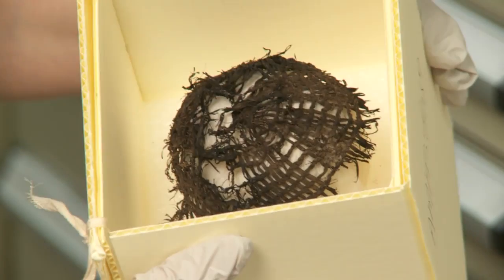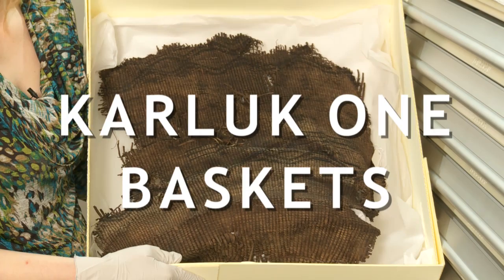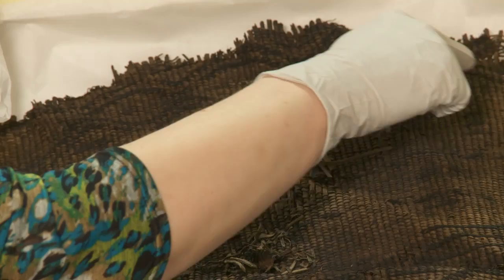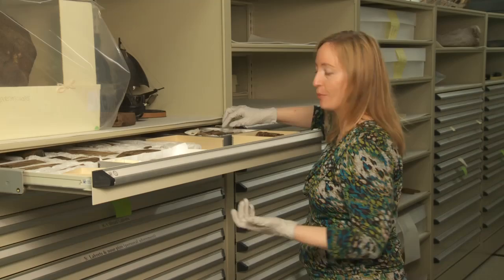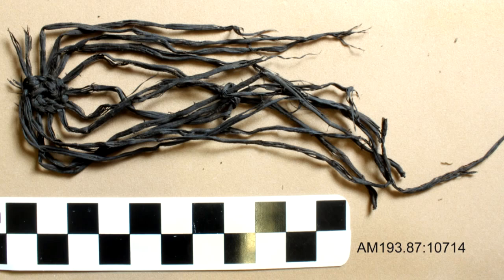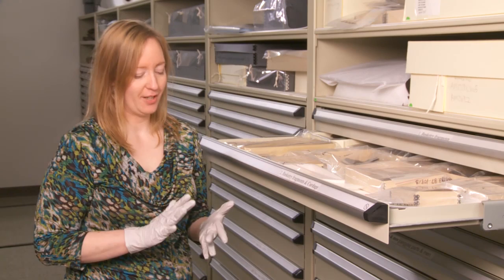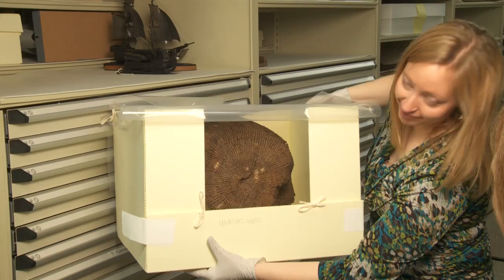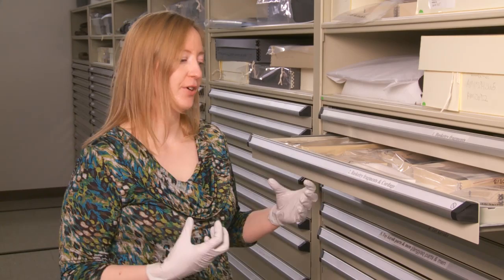Karluk One Baskets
FrontierScientists.com – Marnie Leist, collections manager at the Alutiiq Museum Archaeological Repository an Preserve on Kodiak Island talks about the well preserved artifacts found at Karluk, a town along the Karluk River, Alaska.

FrontierScientists investigates Alaska Native basket weaving with modern-day artists who carry on ancient traditions from the Alutiiq and other Arctic cultural groups. Artifacts at the Alutiiq Museum, as well as Russian collections, help preserve original examples of Native weaving.